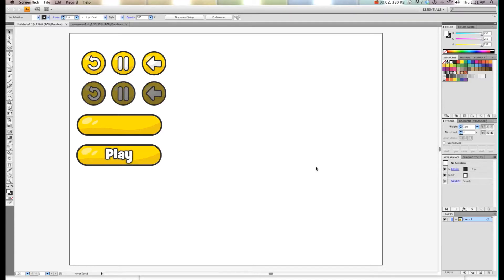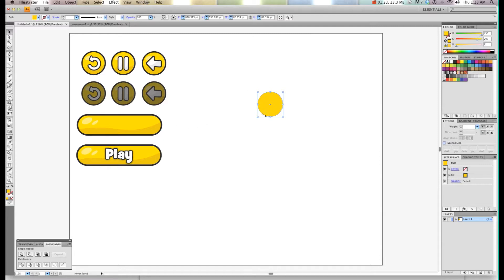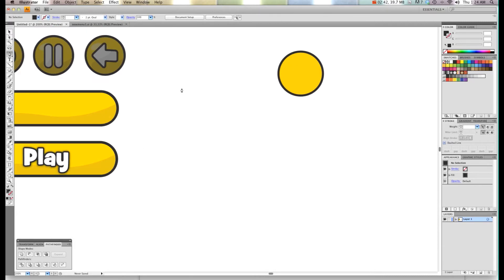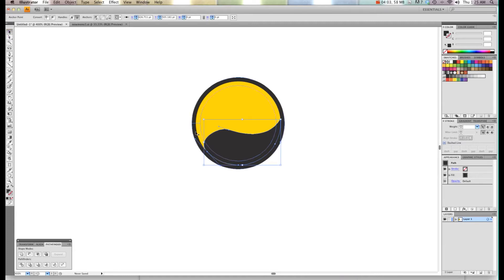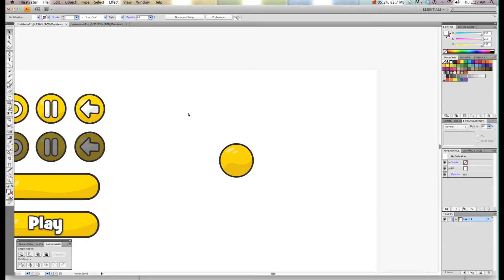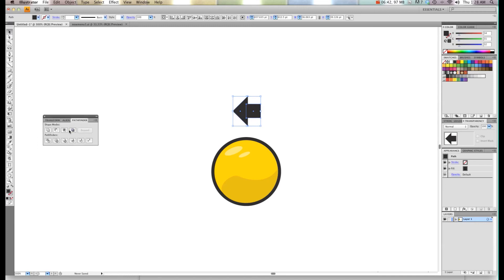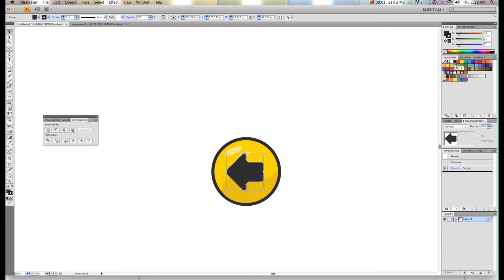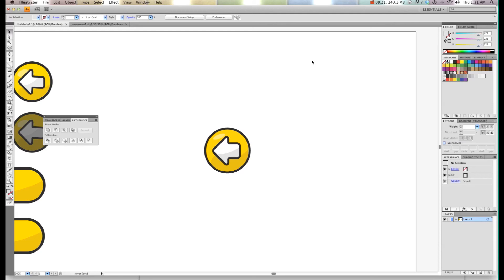How to make Cartoon style buttons in Adobe illustrator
visit us at GShelper.com for more great videos and free stuff